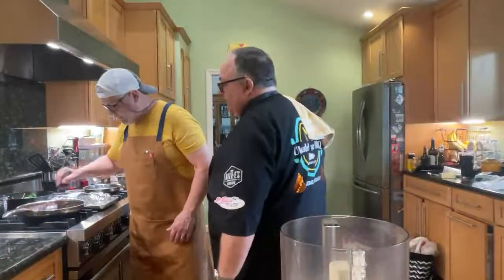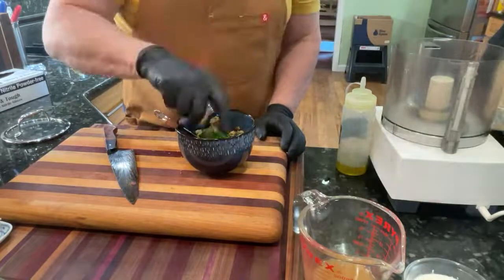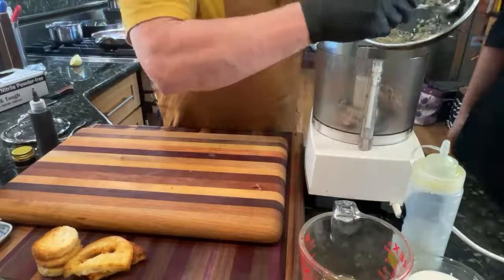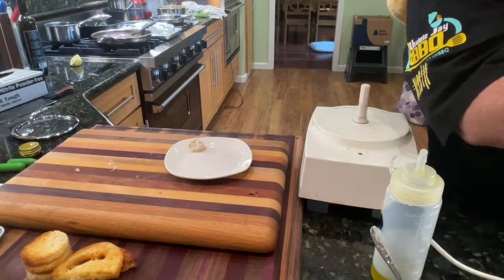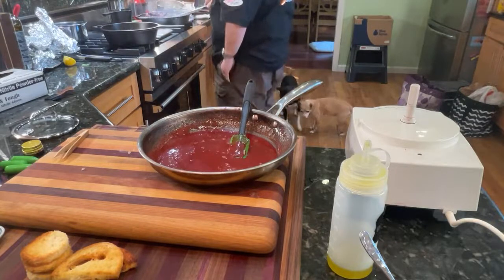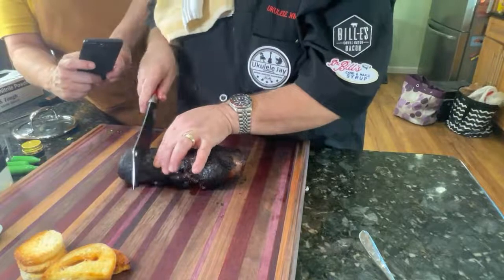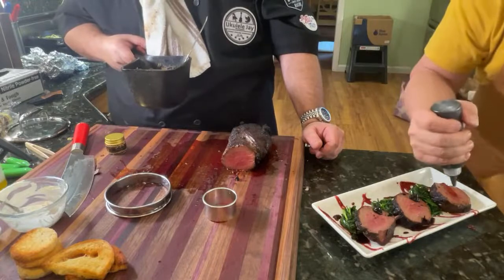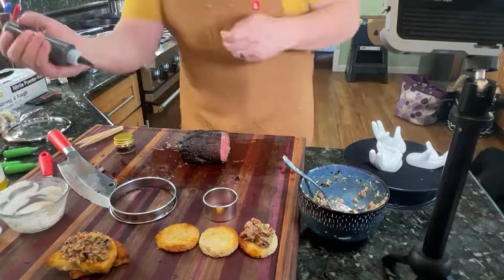How to Make Bison Tare Tare and Smoke Bison Tenderloin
Smoked Bison with four sauces

 Sauces were made using black garlic, wine, leeks, parsnip, demi glace, chocolate port, fresh red beets and regular garlic.

Today my friend John (jhuntington2021) on Instagram came over for a cooking extravaganza.
We started out making all our sauces which consisted of:

1. Black Garlic Sauce
2. Leek and Parsnip Sauce
3. Chocolate Port Demi Glace
4. Red Beet Caramel
5. Garlic Cream

For the Protein, John started with a bison tare tare (you ever hear of that?) that was knock your socks off!

Next, I smoked a bison tenderloin from The Honest Bison using the @PKGrills PK360 and Zenfiyah Coconut Charcoal with Pecan Chunks.
I used the S configuration for smoke flow closing the upper left and lower right vents and had the other two vents wide open.
I only used 4 pieces of Zenfiyah Hex for a nice low 120ºF of low and slow.

Using the @Themeatstick X in the center, I monitored my smoking on the bison tenderloin until it reached an internal temperature of 115ºF and then removed the tenderloin, wrapped it in foil and let it cool down to 95ºF.  Using a cast iron pan at 550+ I started searing the tenderloin and rotating it ever 30 seconds. This process does take about 10 min but as you keep the turns going 1/4 of a turn every 30 seconds you will see an amazing crust, assuming you have used a rub that will crust up well.  Do not use anythingwith sugar in it, or you will burn the crust. Once your internal temp hits 115 pull it off and let it rest unwrapped for 10 minutes.  This is going to get you a perfect medium rare and buttery tender texture.

Once the bison was done, we plated up 4 plates with our sauces including the steak tare tare. We had nearly 90 folks on Instagram watching our live over the hour and a half cook.
Check out my YouTube shorts video for the 1 minute fast and furious including all our plating (but if you want to see the process, we put it here for PLEASE SUBSCRIBE, AND LIKE THIS VIDEO AND CHECK OUT ALL MY OTHER SHORTS AND HOW TO VIDEOS

FOLLOW ME PLEASE on Instagram, Facebook, YouTube, Twitter @UkuleleJayBBQ
SMOKIN’, SOUS VIDE, SOMMELIERish is what I love to do most!
“SMOKE ON BABY”

BBQ Tour
Meeting and eating across America!